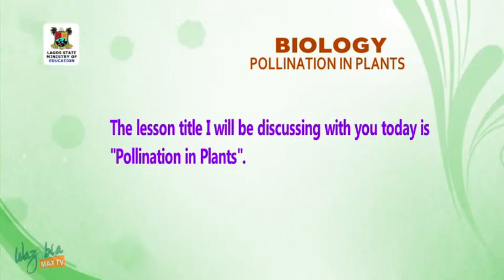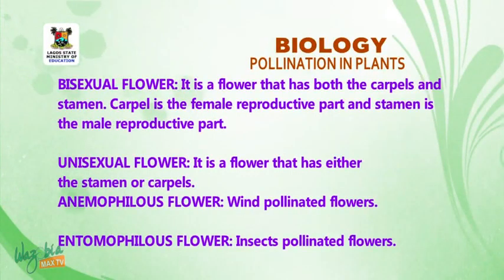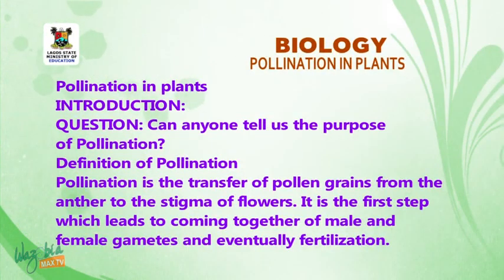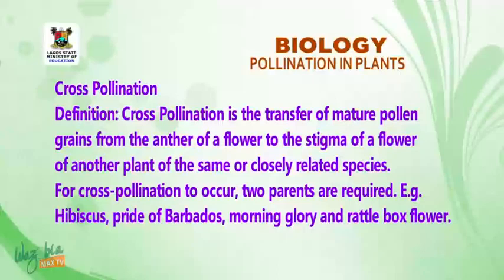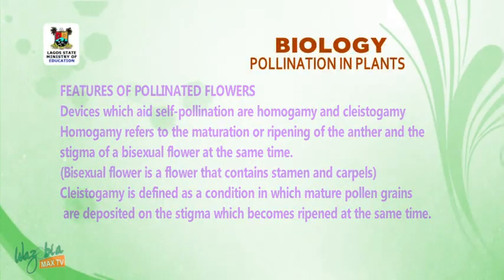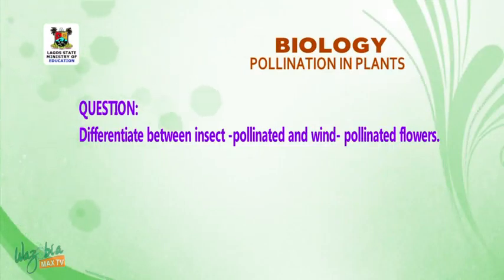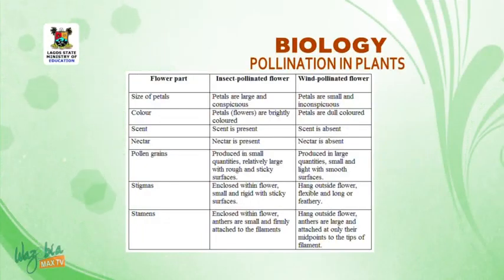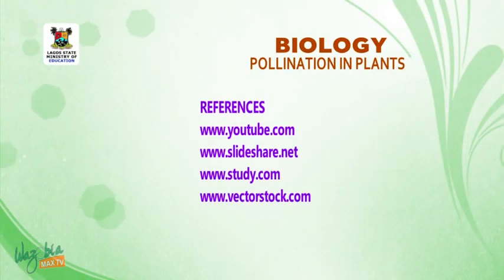SSCE, WAEC, NECO - POLLINATION IN PLANTS